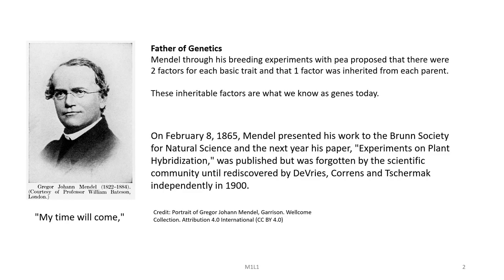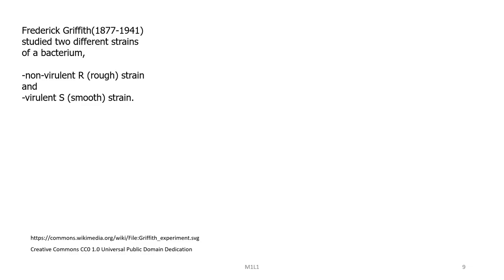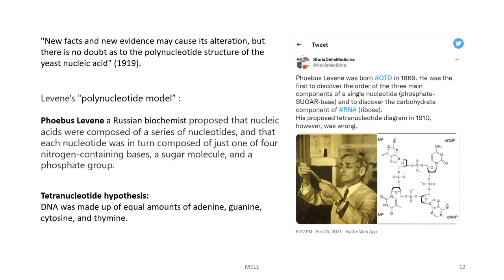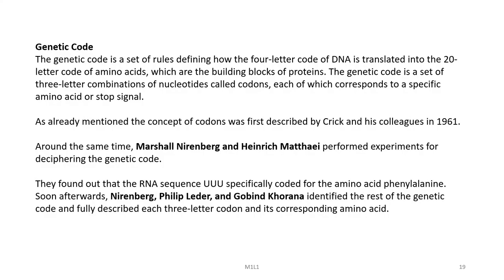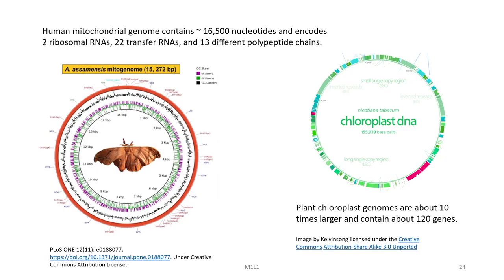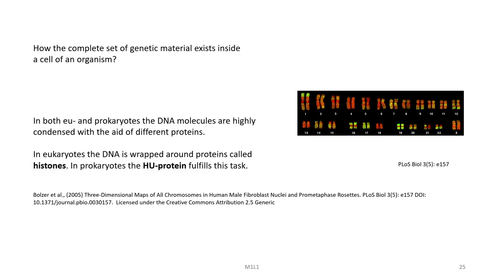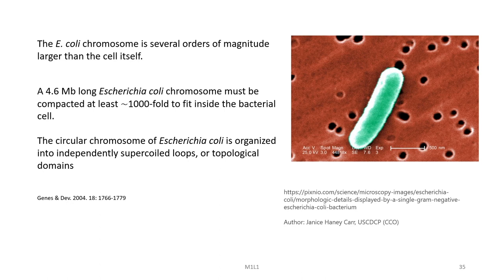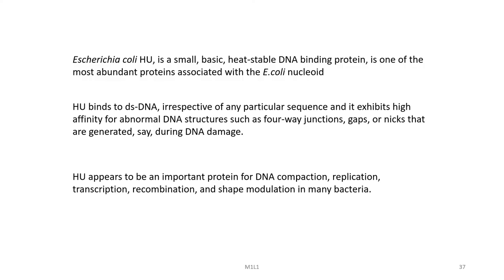Lec 1: Introduction :Genes and Genome Organization